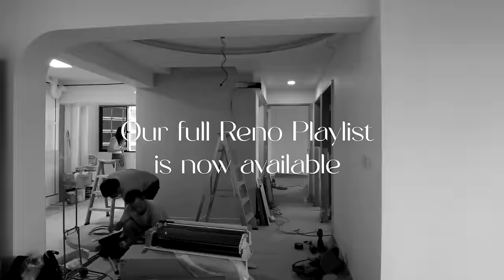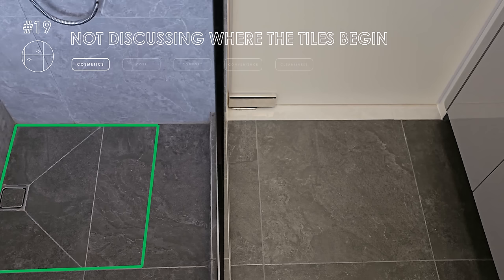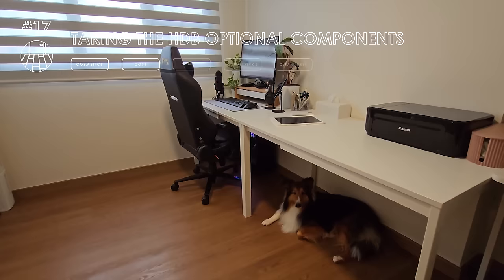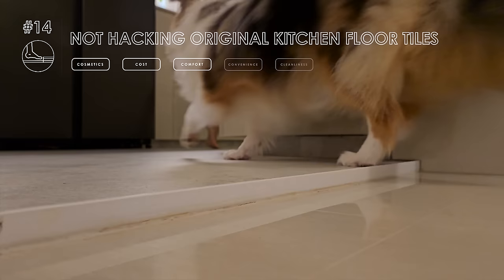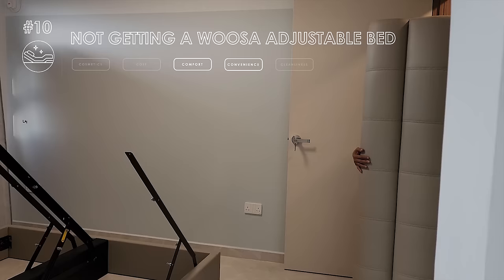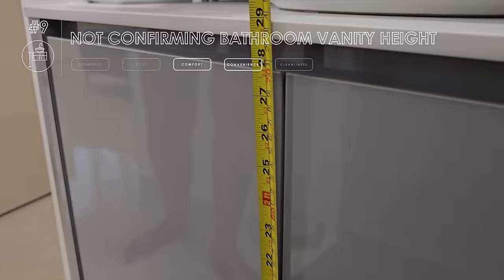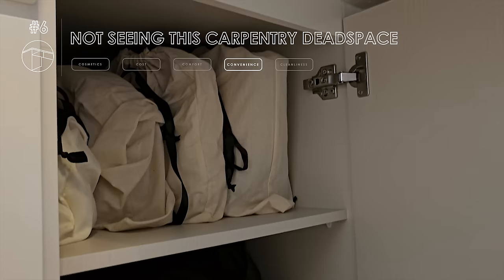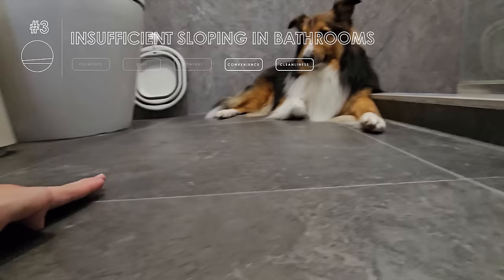20 Renovation Regrets | Don't Make These Mistakes! | HDB BTO 4-Room Home Reno Singapore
Having lived in our home for 10 months, we're back to share our TOP 20 RENO REGRETS. It may be too late for us, but hopefully, these tips will be useful for those who are planning for an upcoming home renovation.

These are our only official socials - we will never reach out to you on any other platforms or ask you to transfer us money. Please be careful of imposter scams!

Woosa (for mattresses, adjustable bed base, accessories, etc.)
Code expires 30 Jun 2024, so hurry!

Riche Stone Care Pte Ltd (for marble gum, epoxy grout, etc.)

Bacera (for our Blanco Dalago flush-mount sink and accessories featured in the Kitchen Episode)
*T&Cs apply. Refer to our Lemon8 post for a detailed FAQ

Hometrust is a Singapore's trusted community review site which offers advice and feedback from hundreds of reviews for homeowners in hiring design firms. Hometrust promotes discovery and sharing of information in their ever-growing body of knowledge. With a growing community of users offering authentic reviews, Hometrust is the authority when it comes to trusted information in the renovation industry.

SKIP TO THE GOOD PART?
0:00 - Introduction
0:45 - Hometrust
1:15 - Our 5 Regret Categories
1:40 - Regret 20: Not Having More Waterfall Edges
2:20 - Regret 19: Not Discussing Where Tiles Begin
3:40 - Regret 18: Not Discussing How Tiles Meet
5:04 - Regret 17: Taking the HDB Optional Components
6:26 - Regret 16: Not Renovating An Entire Room
7:46 - Regret 15: Unflushed Flooring Transitions
8:52 - Regret 14: Not Hacking Original Kitchen Floor Tiles
9:47 - Regret 13: Wasted S$5k On The HDB Optional Components
11:25 - Regret 12: Visible Sockets In Cove Ceilings
12:33 - Regret 11: Sharp Innards Of Cove Ceilings
13:13 - Regret 10: Not Getting A Woosa Adjustable Bed
14:09 - Regret 9: Not Confirming Bathroom Vanity Height
14:50 - Regret 8: Getting Schneider Electric AvatarOn Sockets
15:40 - Regret 7: Not Minding The Aircon Flap
16:33 - Regret 6: Not Seeing This Carpentry Deadspace
17:25 - Regret 5: Not Knowing About Recessed U-Channels
18:11 - Regret 4: Epoxy Grouting Edges & Wet Areas
19:19 - Regret 3: Insufficient Sloping in Bathrooms
20:13 - Regret 2: Getting The KDK Airy Ceiling Fan
22:41 - Top Most Regret...?

The information provided by The Sua Kus ("TSK") is provided in good faith and for general informational purposes only. Any expression of opinion (which may be subject to change over time) is personal to TSK. TSK makes no representations, warranties, guaranties, and assumes no liability to the accuracy, validity, reliability, or completeness of any information shared. These are not intended to be, and do not constitute professional interior design, contractor or renovation advice. Specific renovation issues, concerns and conditions always require the advice of appropriate professionals.

All content thereof on @thesuakus YouTube Channel is the property of TSK. You may not copy, reproduce, modify, create derivative works, or in any other way exploit any part of the material without the prior written permission of TSK.